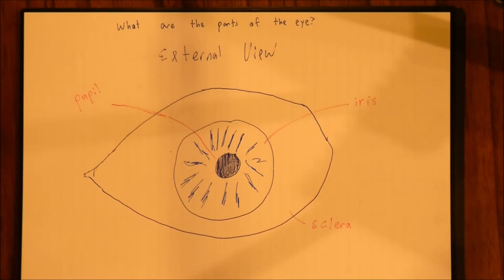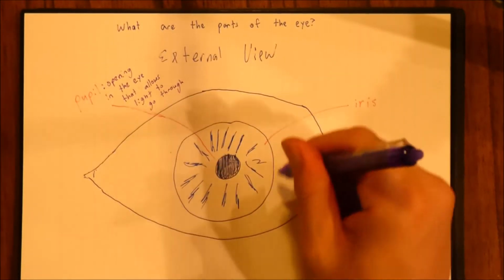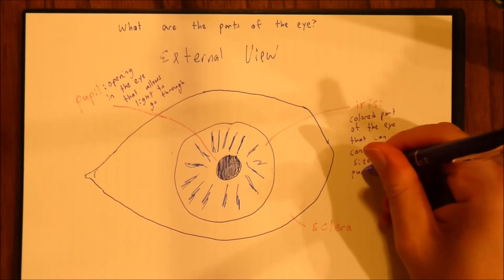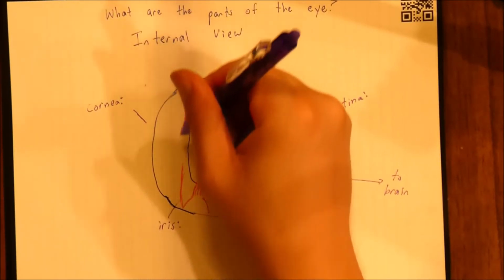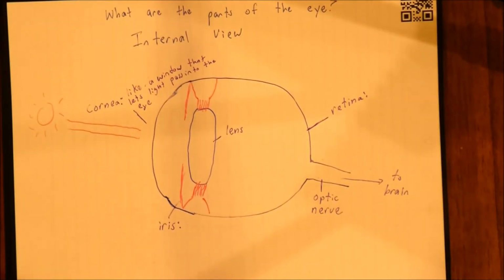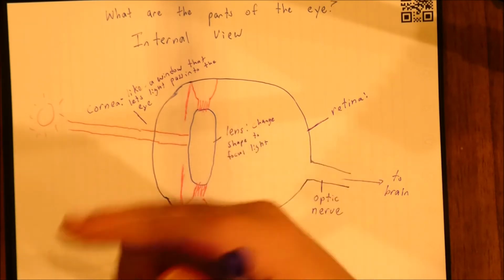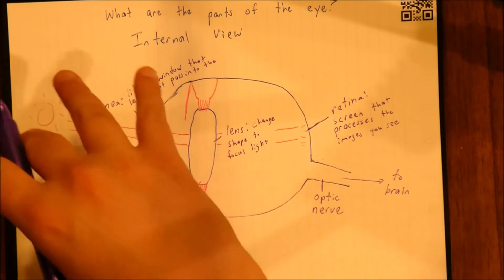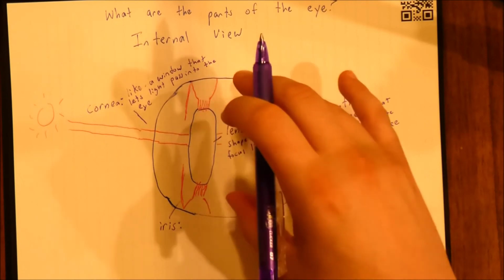Parts of the Eye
Mr. Thill goes over some basic parts of the eye.